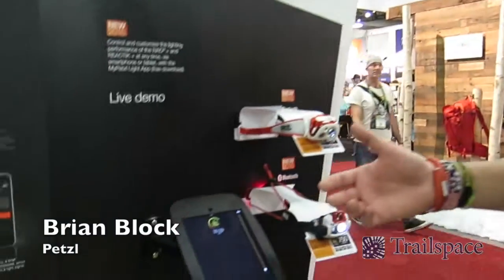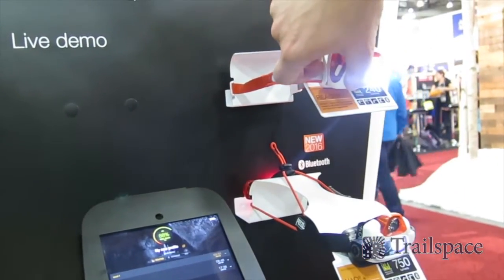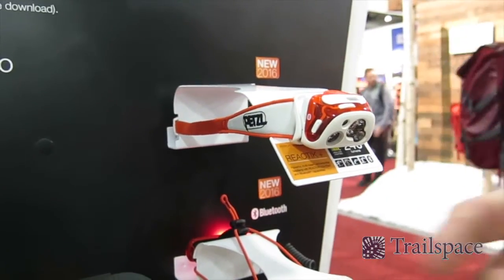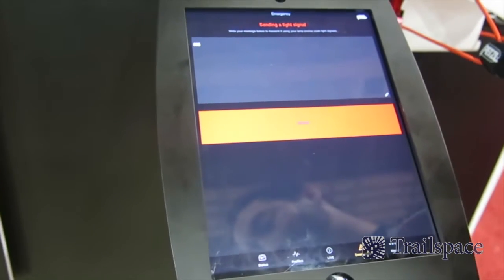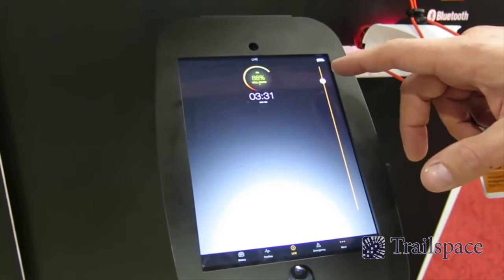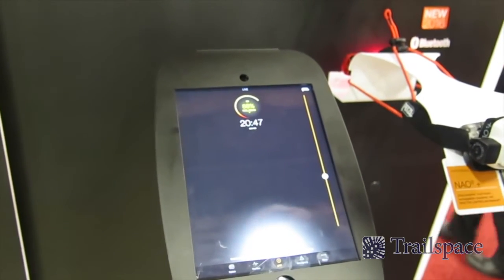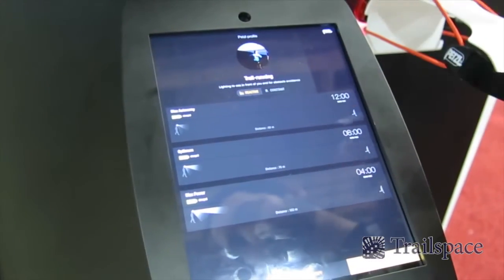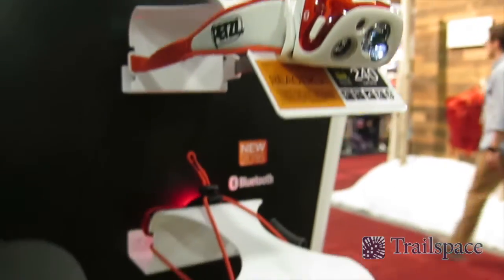Petzl Bluetooth Headlamps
Brian Block, Sport Division Manager at Petzl North America, shows us the Bluetooth programmable Reactik+ and Nao+ headlamps, coming fall/winter 2016-17.